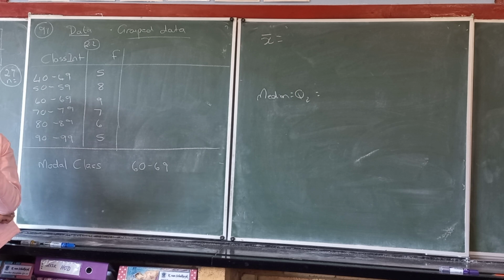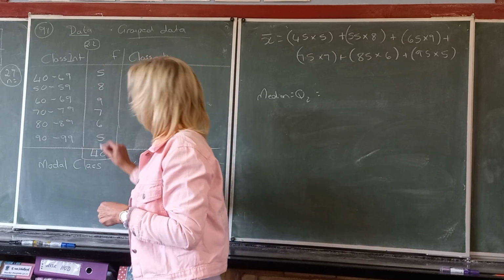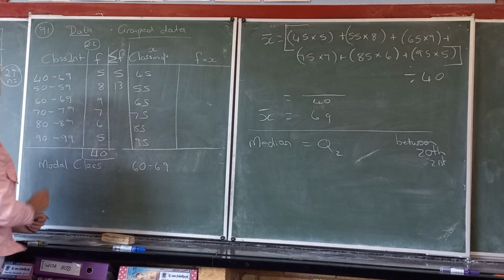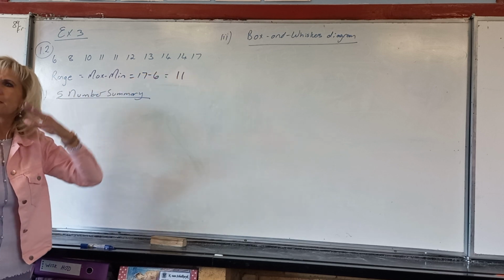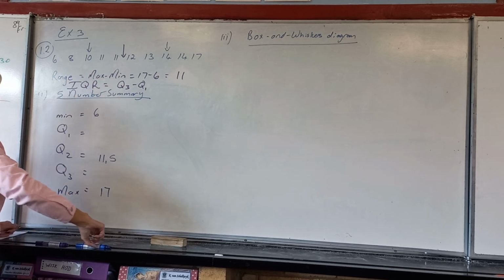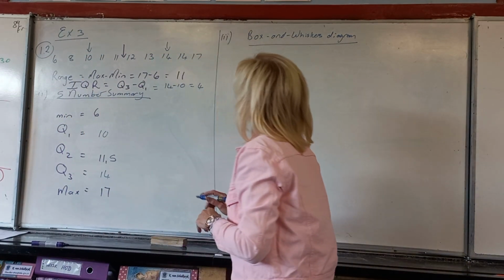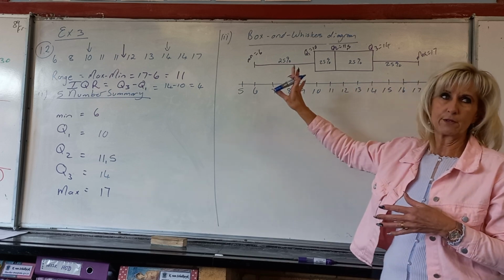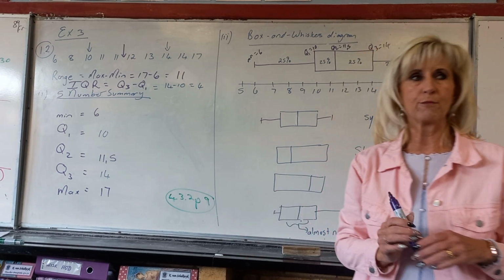Allies Mathematics 2023 Grade 11 -91 - Skewness of data